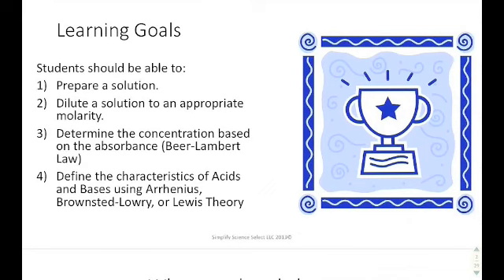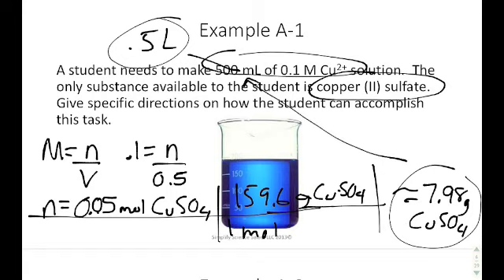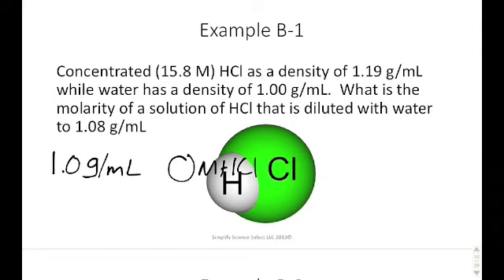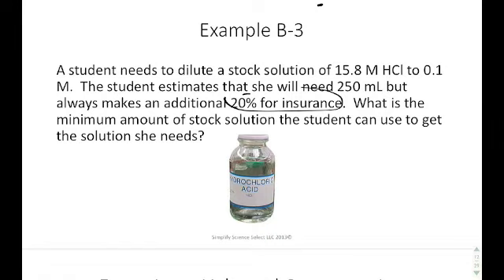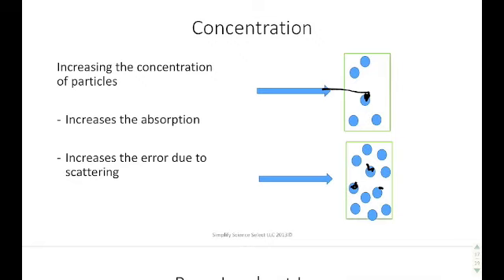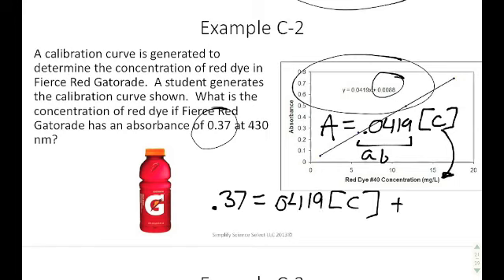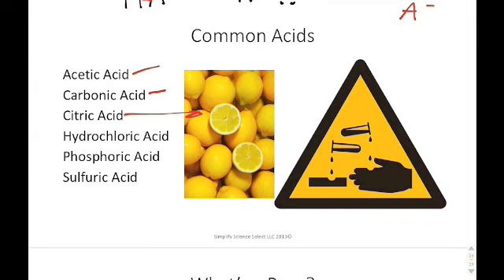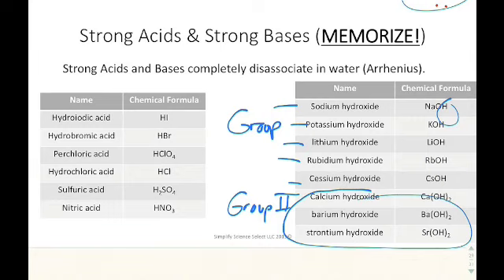C10.2 Serially Diluted